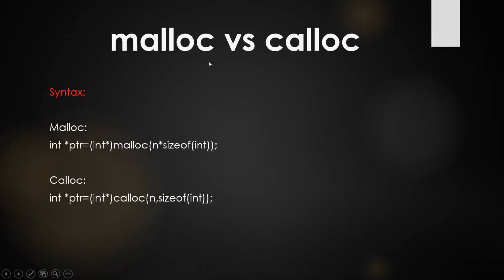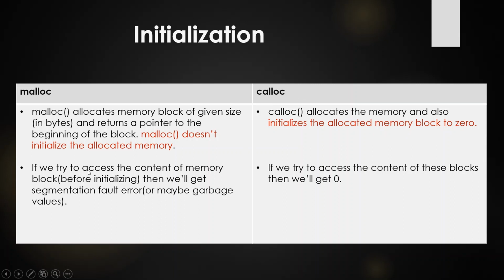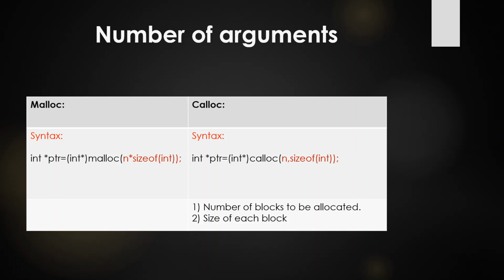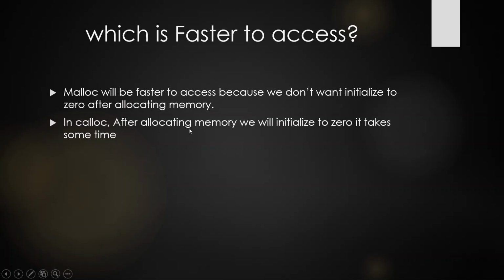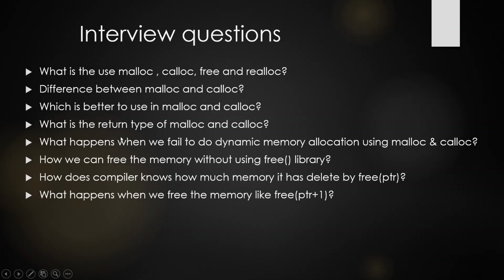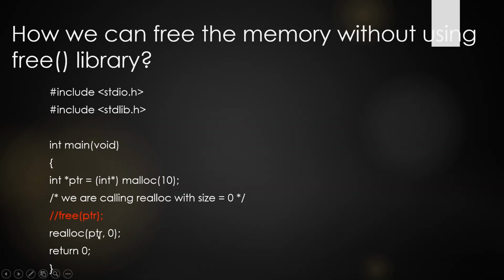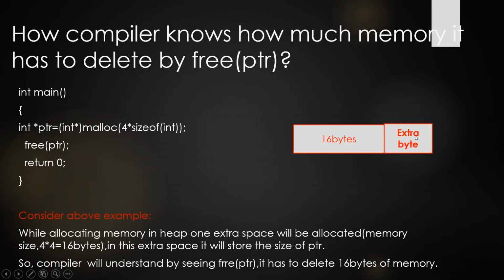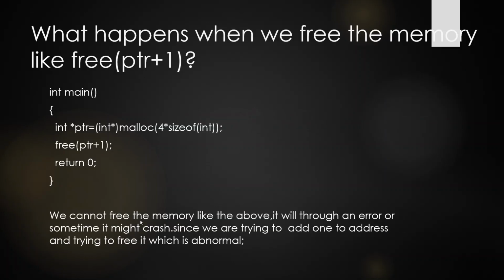calloc() & malloc() |Difference between malloc( ) and calloc( ) functions| Sanduri Vijay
C & C++ Languages Tutorial Videos |Sanduri Vijay
Interview questions::

What is the use malloc ,calloc,free and realloc?
Diffrence between malloc and calloc?
Which is better to use in malloc and calloc?
What is the return type of malloc and calloc?
What happens when we fail to do dynamic memory allocation using malloc and calloc?
How we can free the memory without using free() library?
How does compiler knows how much memory it has delete by free(ptr)?
What happens when we free the memory like free(ptr+1)?

If you want me to discuss new topics in C and c++ in my channel,please send mail.